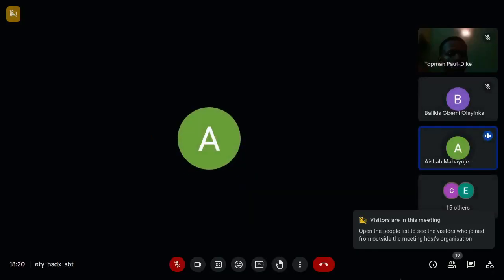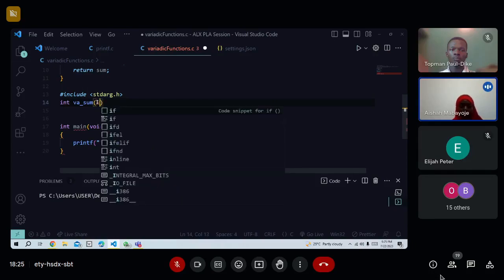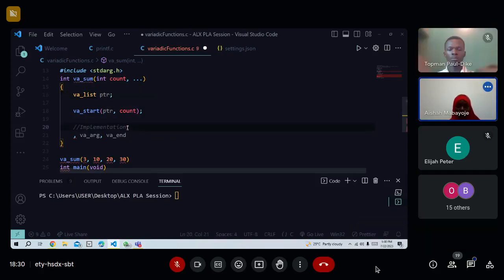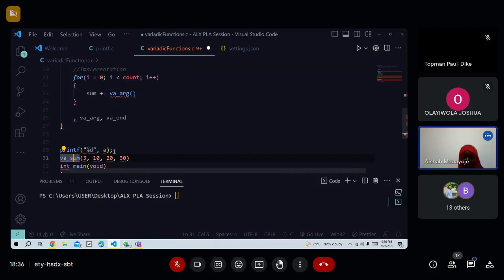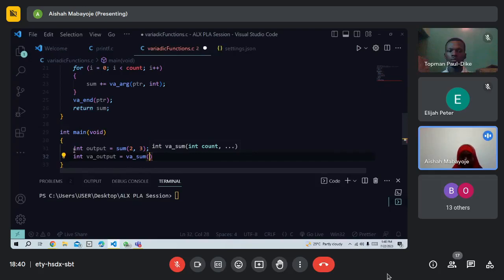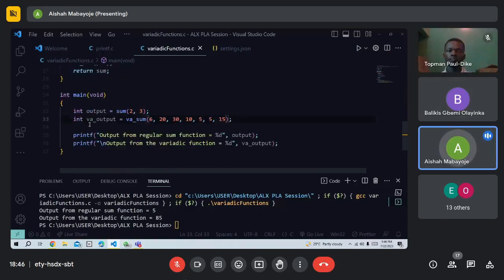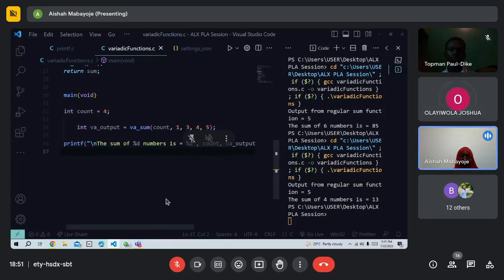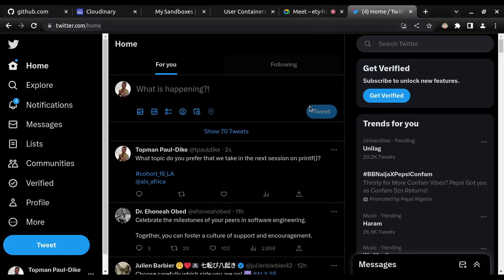Preparing to write printf() | variadic functions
The second printf live learning session with Aishah Mabayoje and Topman